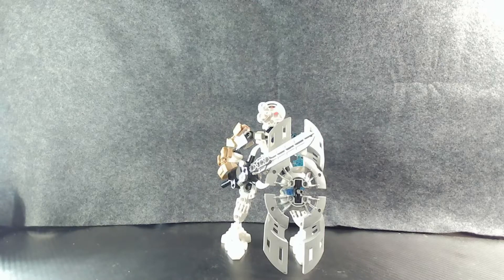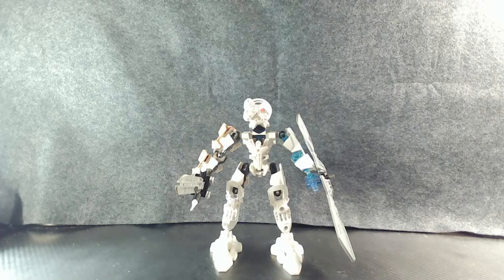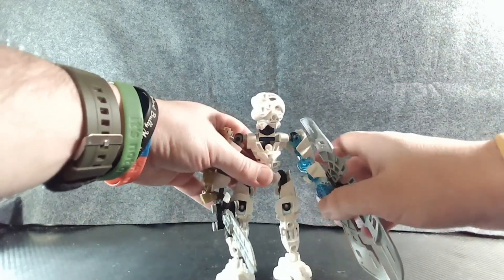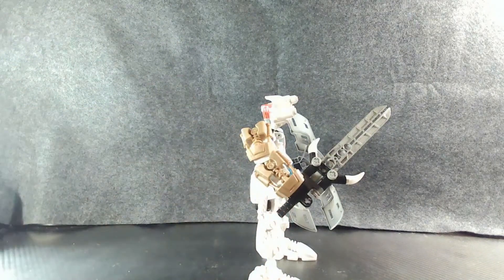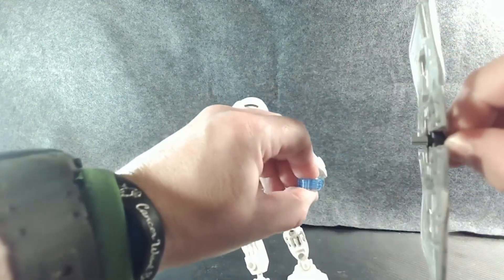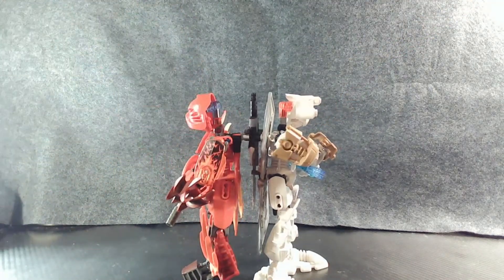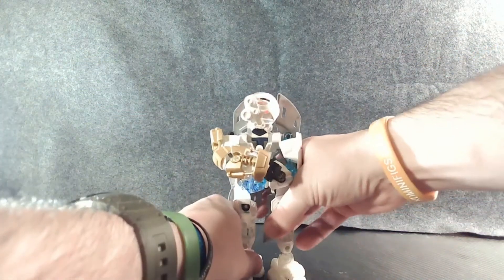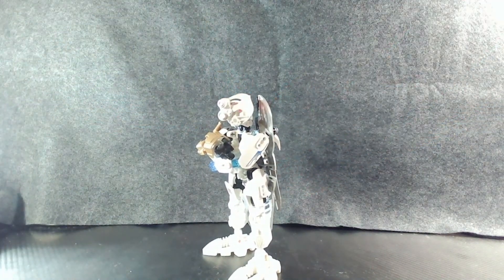Lego Bionicle MOC Showcase: Kopaka ReBuilt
It's time to put this series on Ice as we look at one Cool Toa.  So Sit back and Chill as we take a look at the Toa of Ice, Kopaka.

I hope those Ice puns did it for ya, I didn't really make any in the video.

Again, I don't have much else to say about this MoC that I didn't explain in the video itself.

Also, Because I just recently discovered this tag